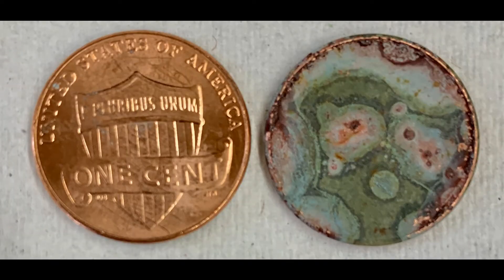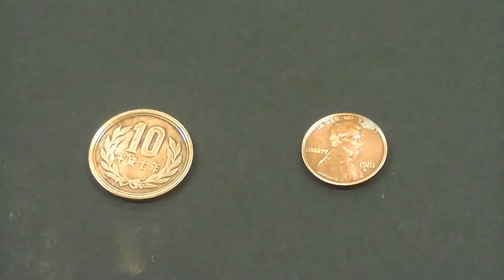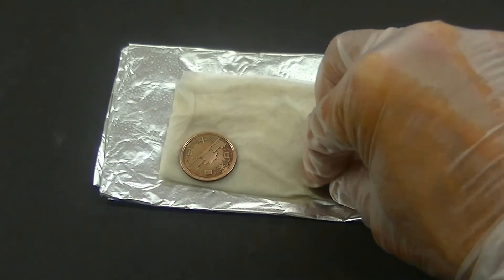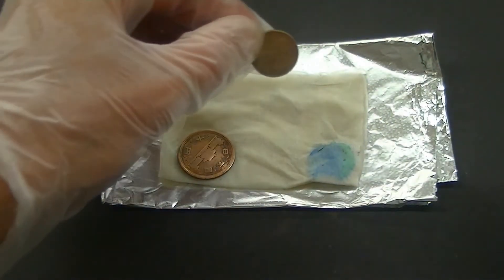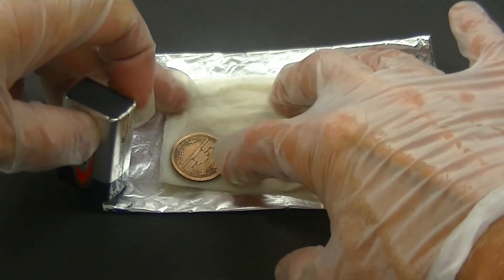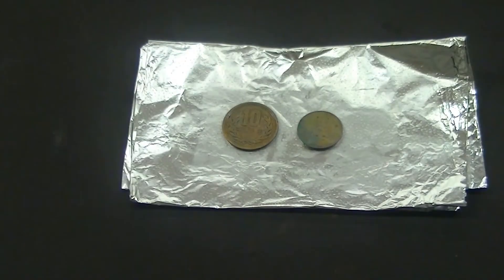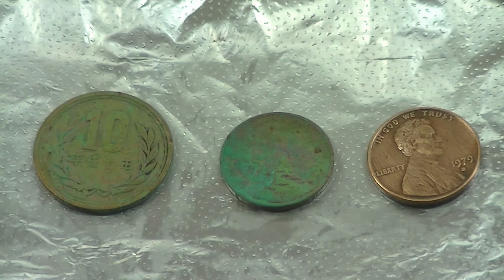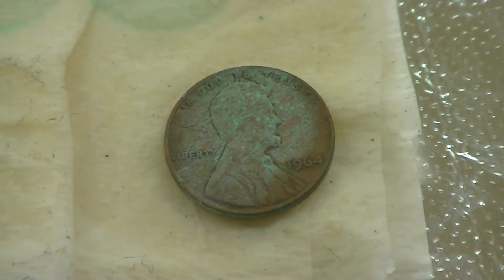Why is the Statue of Liberty Green?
This video describes the chemistry behind why the Statue of Liberty is green. It also describes how you can produce this green color in a very short time using simple materials.